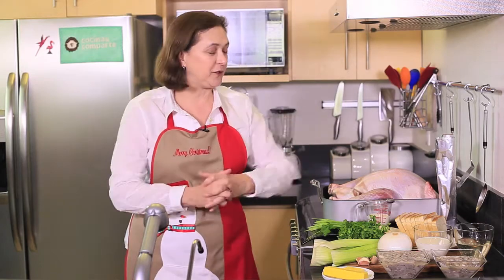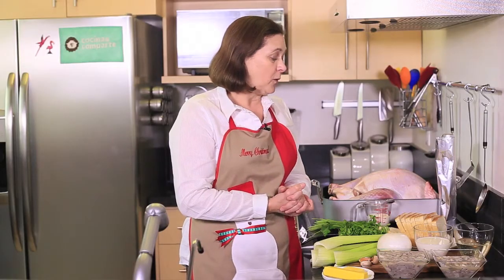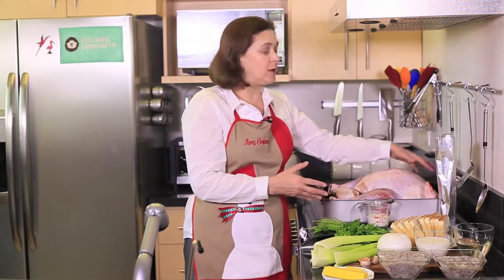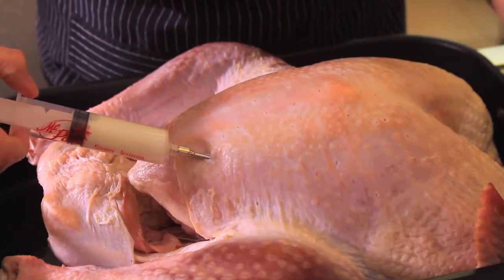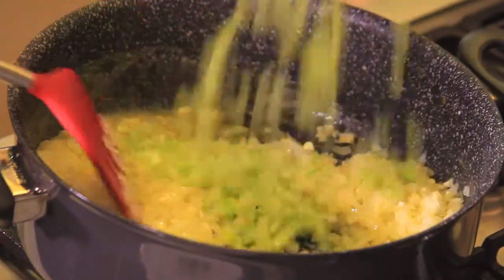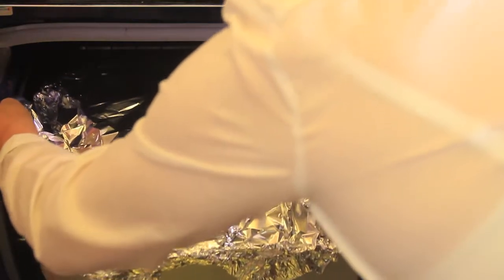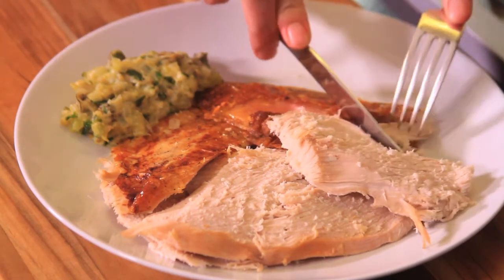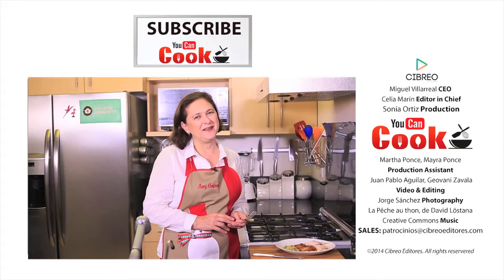Turkey with Oyster stuffing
A Turkey recipe with oyster stuffing that will delight you guests at Christmas or Thanksgiving.